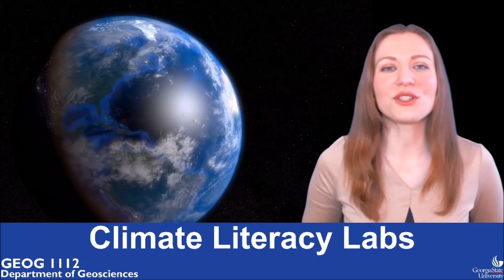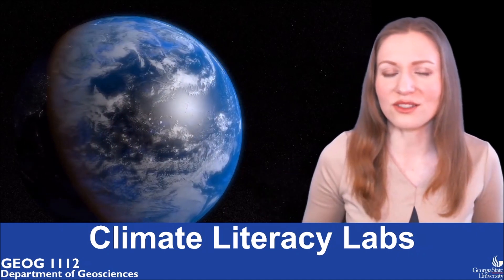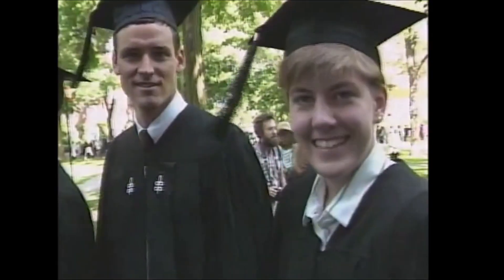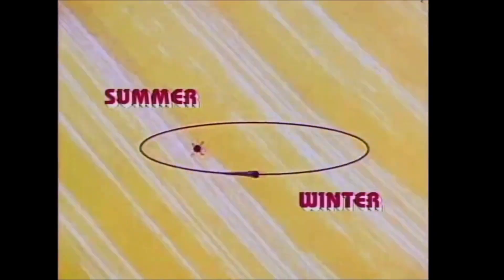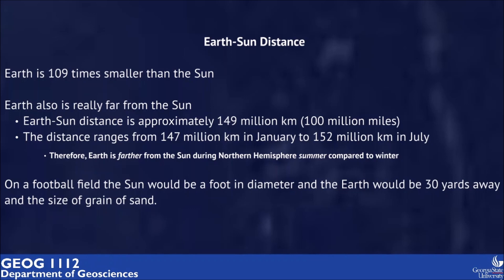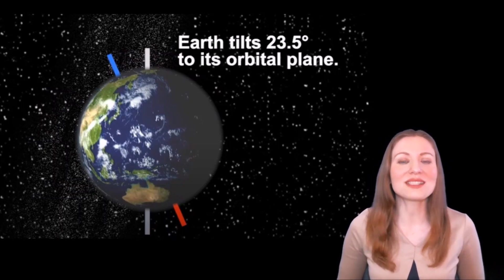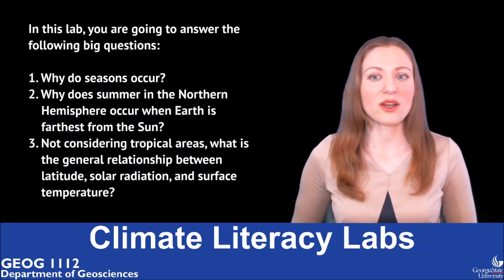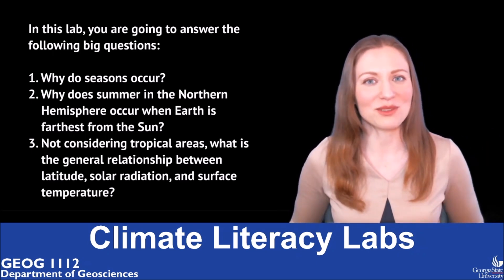Lab 1: Solar Radiation & Seasons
Mila Zapukhliak introduces the Solar Radiation & Seasons lab.